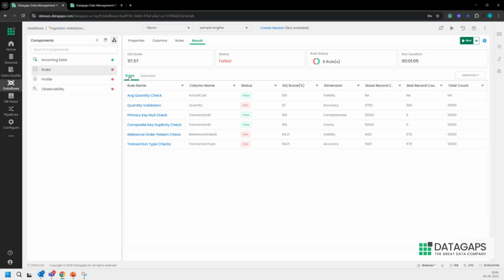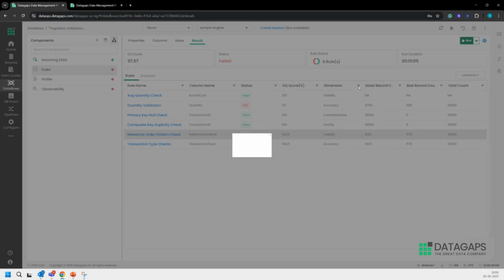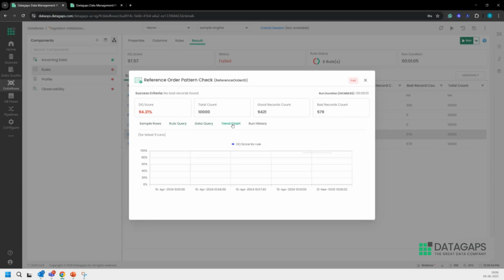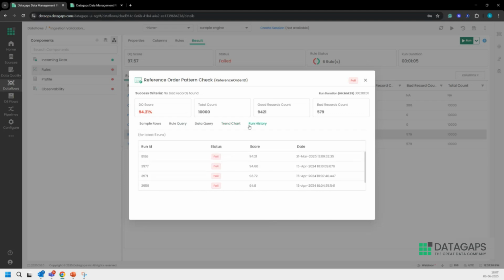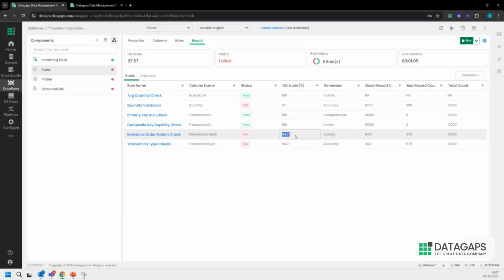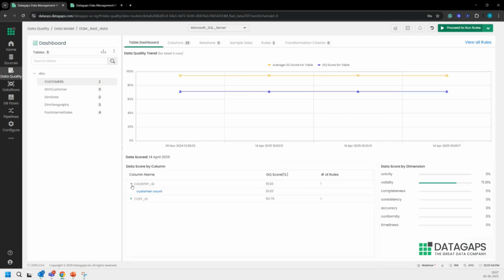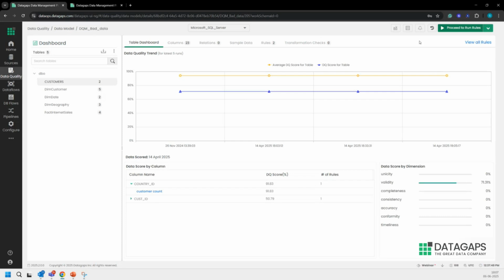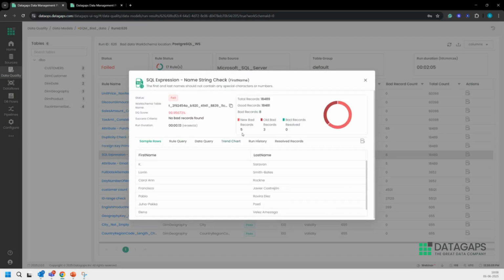Tracking Data Quality Score Through Models and Lineage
Struggling with data quality & observability? Here's a clear, practical walkthrough.
A clear introduction to data quality & observability from Datagaps — what it means, why it matters, and how automation with Data Quality Monitor makes it faster and more reliable.

What you'll learn:
✅ Continuous data quality checks & anomaly detection
✅ End-to-end data observability across pipelines
✅ Build trust in the data your teams rely on

📅 *Timestamps:*
0:00 Introduction to Data Quality Score
0:10 Data Quality Score: Good vs. Total Records
0:16 Viewing Specific Rule Set Results
0:31 Accessing Rule Queries and Trend Charts
0:41 Batch Processing and Historical Trends
0:50 Tracking Repeated Rule Failures
1:01 Aggregating Scores to Table and System Levels
1:12 Bird's-Eye View of Data Health
1:29 Historical Run Analysis
1:44 Simulating Daily Runs and Identifying Bad Records
1:55 Monitoring Unresolved and New Issues
2:09 Understanding System Health
2:22 Multiple Models and Layered Scores
2:45 Data Lineage Integration
2:56 Populating DQ Scores in Lineage
3:09 Importance of Lineage in Reconciliation
3:18 Data Propagation Through Systems
3:21 Contact Information and Free Demo Request
3:26 Scan QR Code and Closing

*DataOps Data Quality Monitor* - Monitor data quality in your Data Pipelines, AI & Analytics using Gen AI